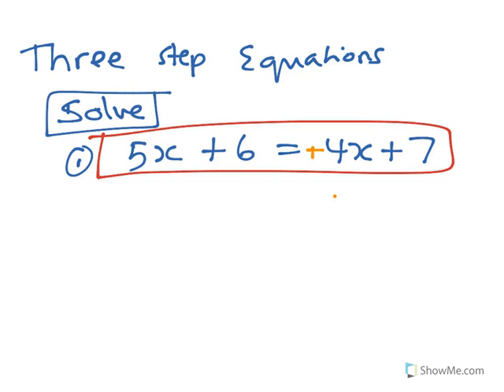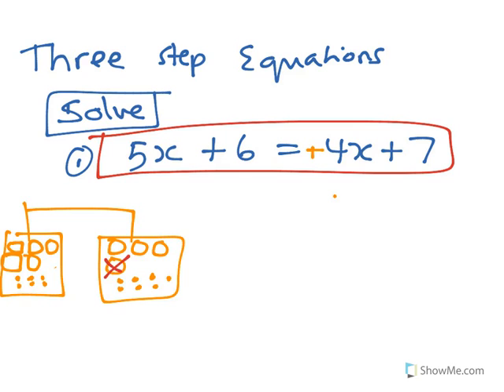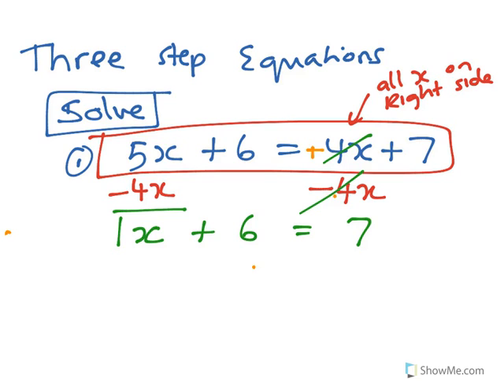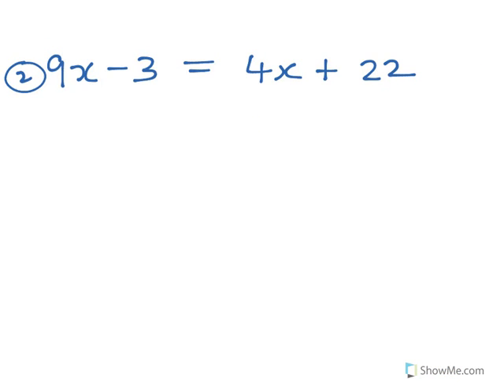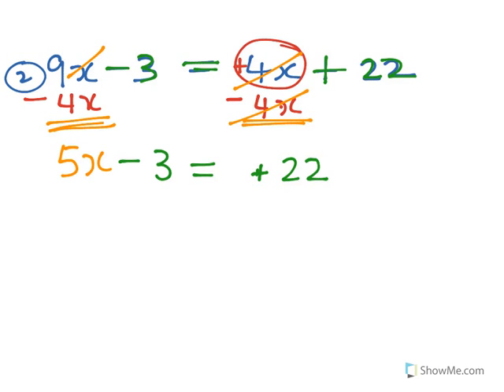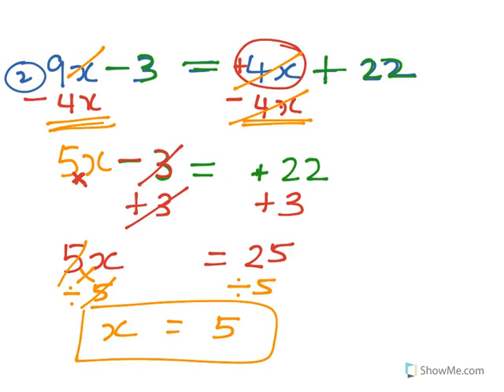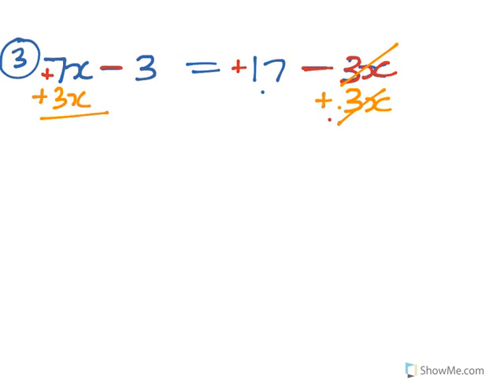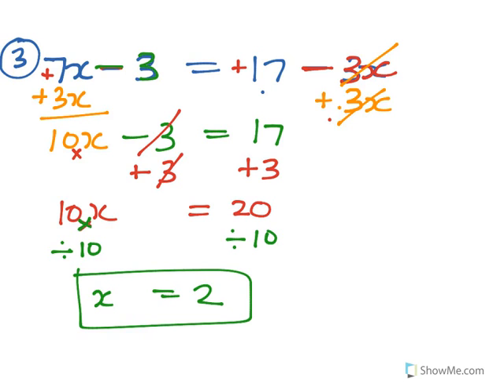4 Three Step Equations 3